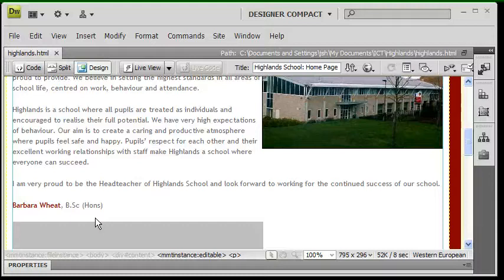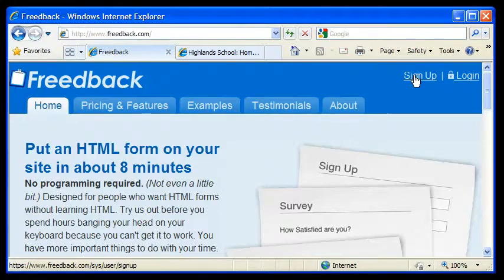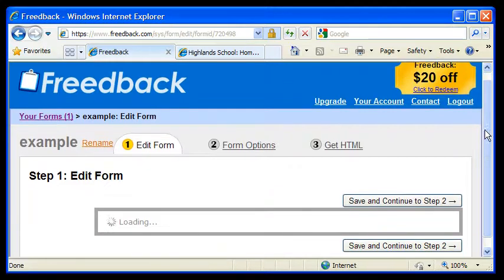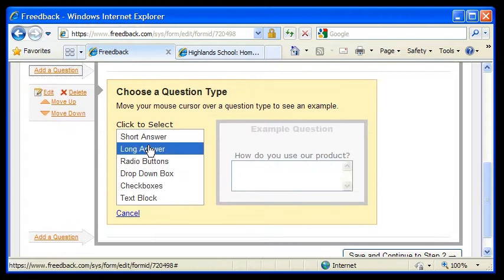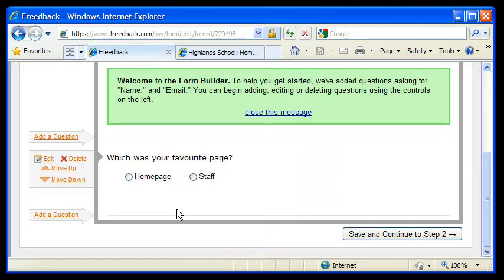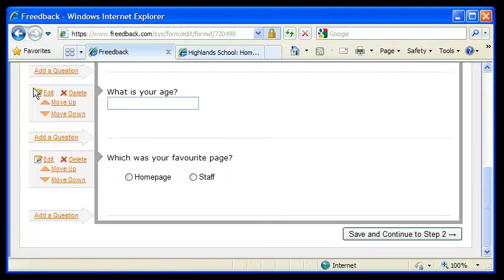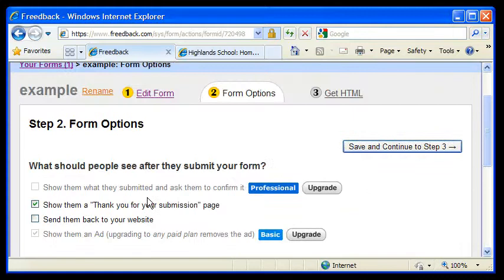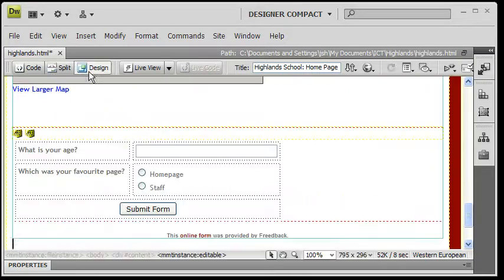Screencast by @teachICT from Screenr.com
creating working forms for your web site using Freedback.com and Dreamweaver CS4